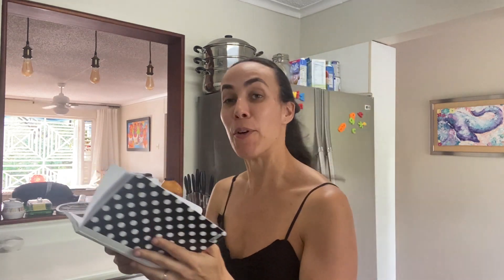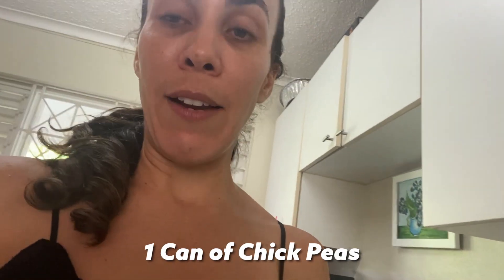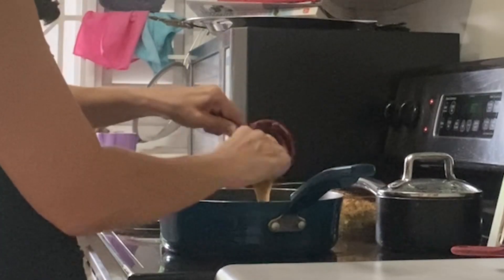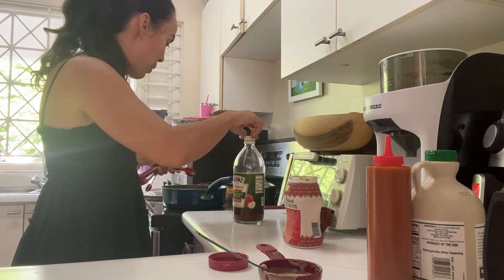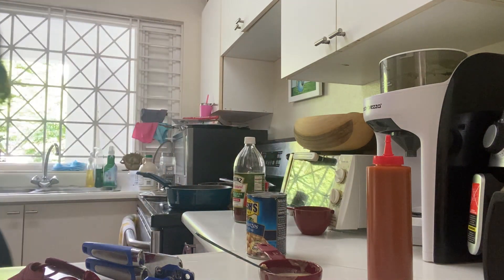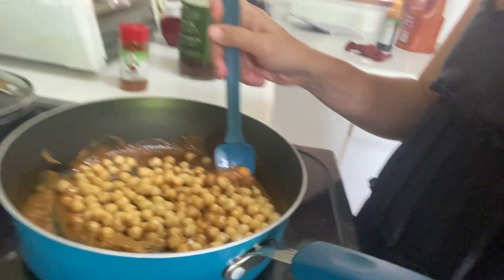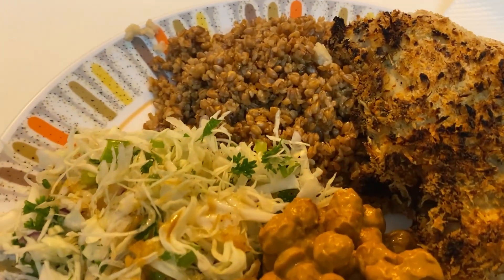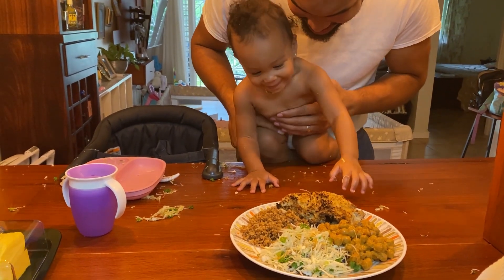My Special Buffalo Chick Peas | Cooking With Tricky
Vegetarian Buffalo Chick-peas!

This delicious and spicy dish is a great compliment to any dish! Serve with cucumber slices!
Ingredients are
1 can chick peas
1/4 cup tahini
1tbs franks Red Hot
1 tbs soy sauce
1 teaspoon Maple syrup
1 tbs apple cider vinegar
2 shakes paprika

Check us out on Instagram @jodijinx  @tracistew @TwosDaywithTricky @RoadReadyTv